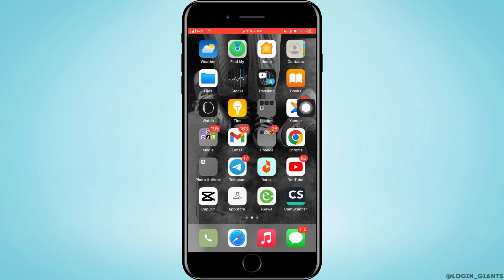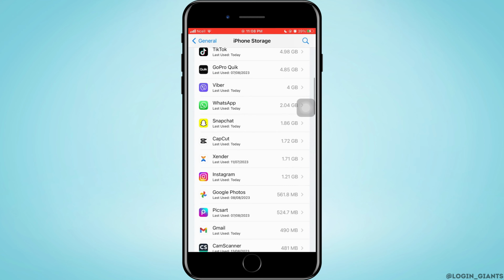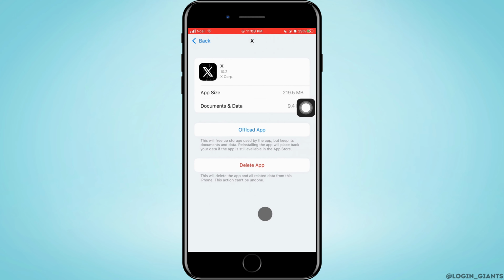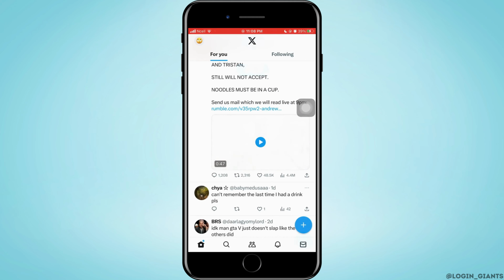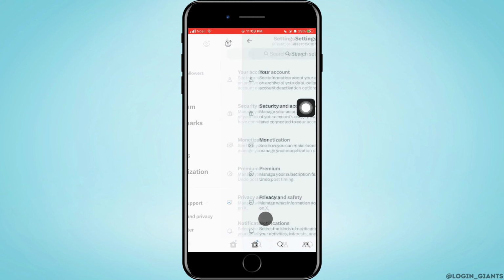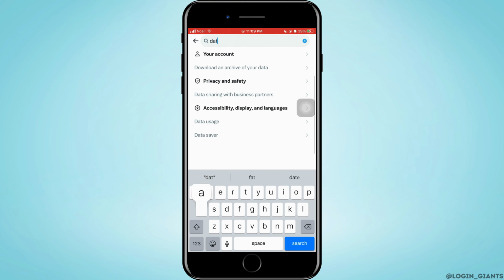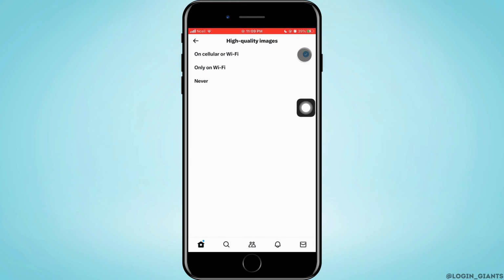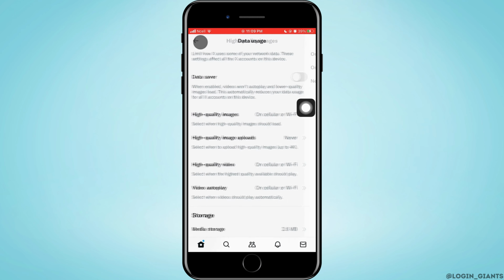How To Fix Twitter Videos Not Playing on iPhone (QUICK FIX)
Having trouble playing Twitter videos on your iPhone? In this easy-to-follow 2023 guide, we're addressing the issue of Twitter video playback glitches. Get ready to fix the problem and enjoy smooth video watching on your iPhone! 📱📹

Struggling with videos not playing on Twitter? Join us as we walk you through simple solutions to resolve the video playback issue. Say goodbye to frustration and hello to uninterrupted video enjoyment.

If the thought of fixing your Twitter video playback excites you, consider tapping that thumbs up button 👍 and subscribing to our channel for more quick fixes, helpful tips, and the latest insights into technology hiccups. Stay updated with our newest content by activating the bell icon. Got questions or facing a different issue? 📱📹

Chapters:
00:00 Introduction
00:06 Fixing Twitter Video Playback Issue (2023)